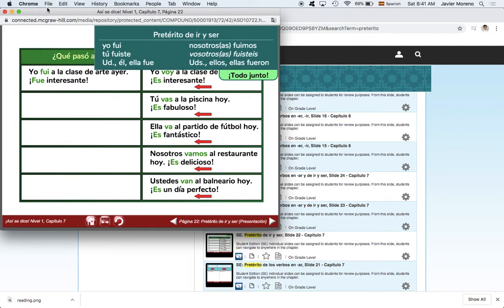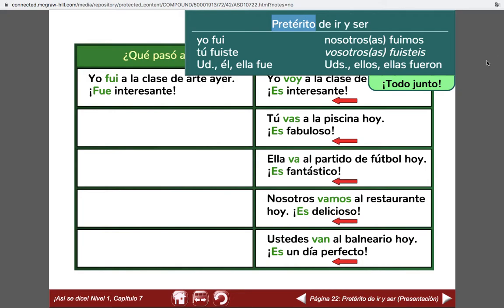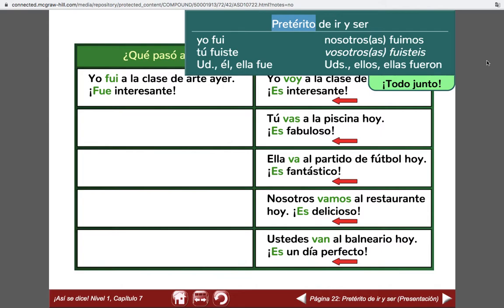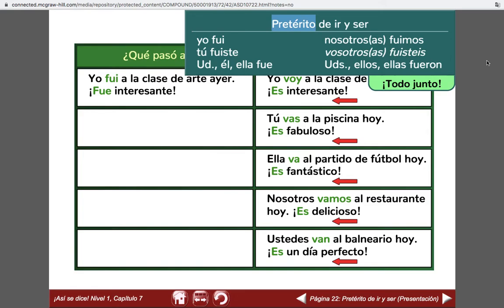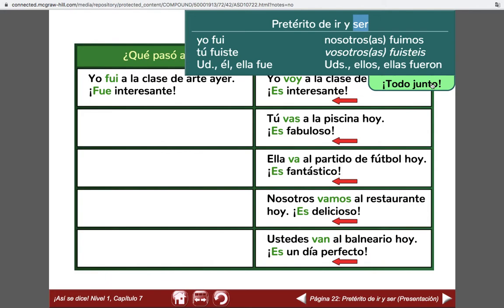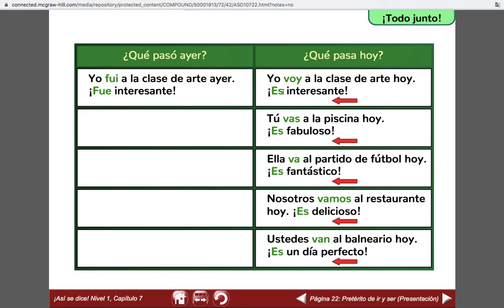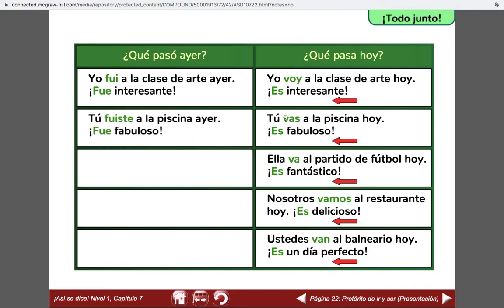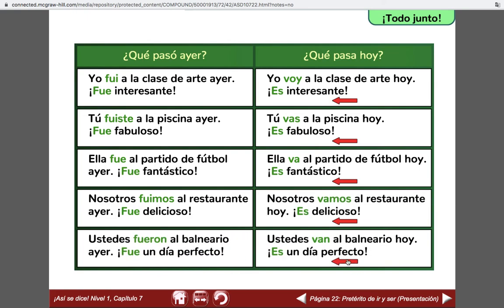Test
Los verbos en pretérito